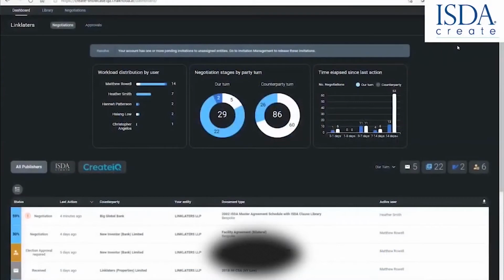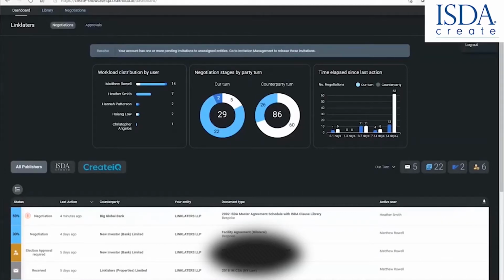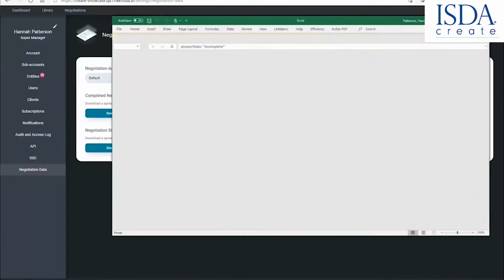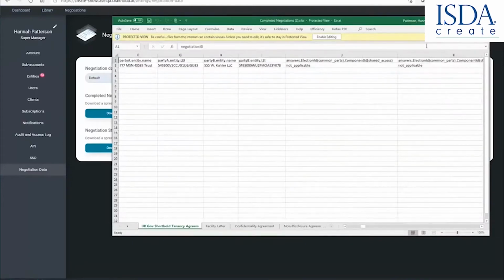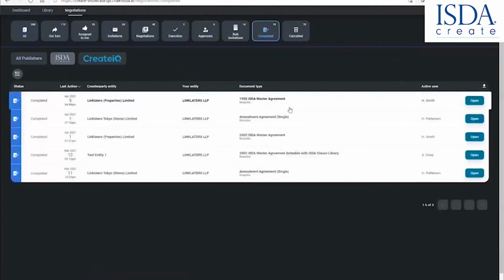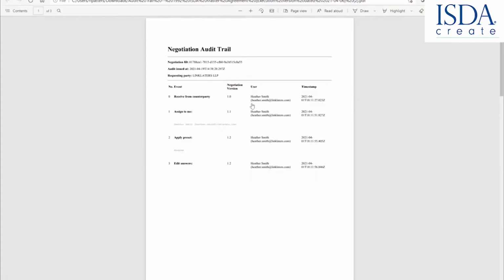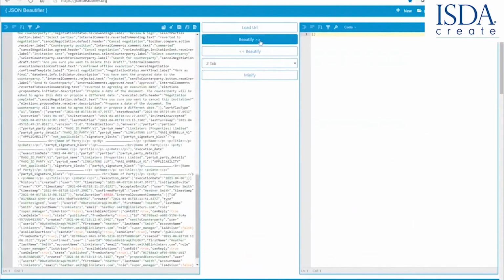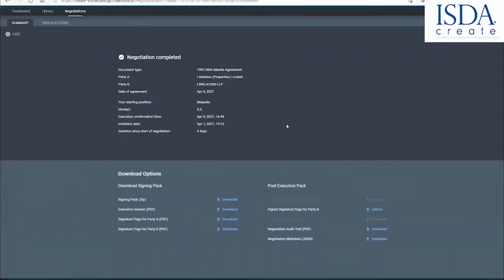ISDA Create: Accessible Legal Data